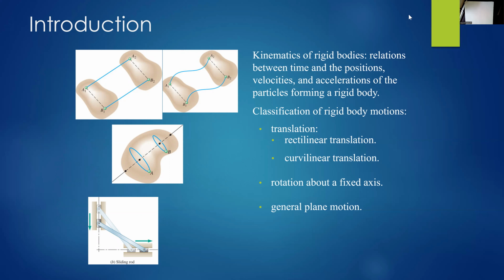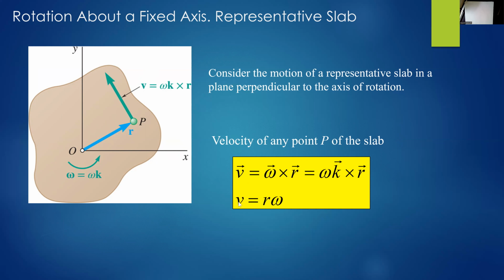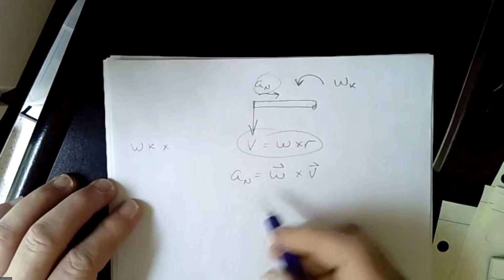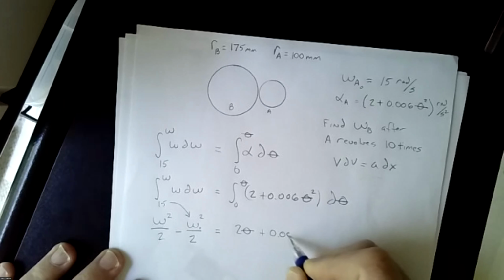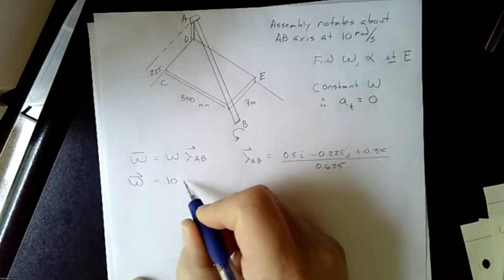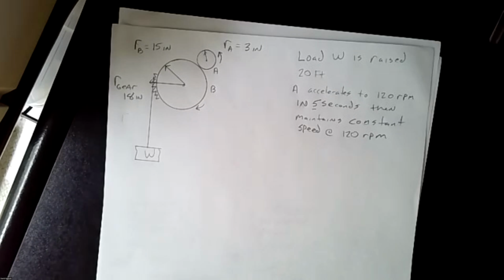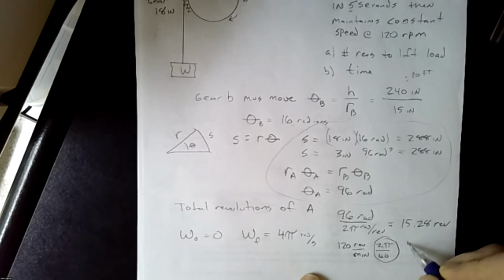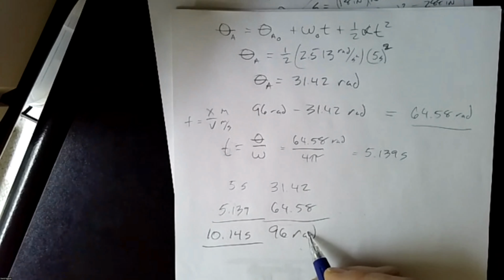ME 212 Lecture 16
Introduction to Rigid Body motion, Chapter 15